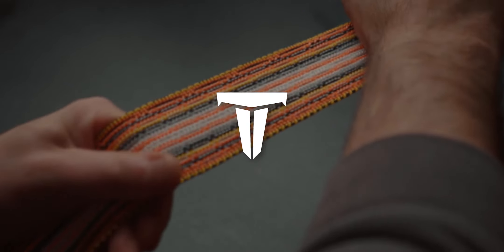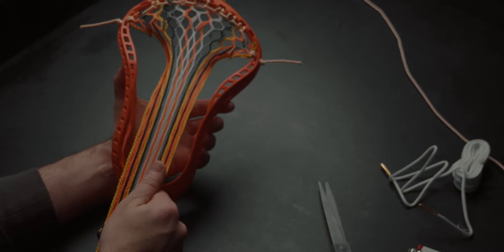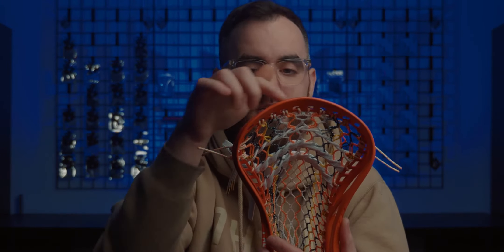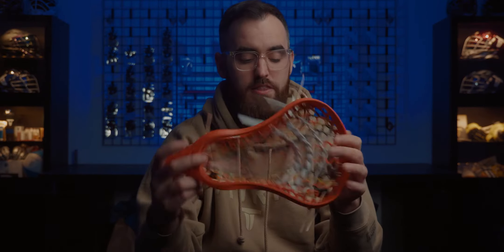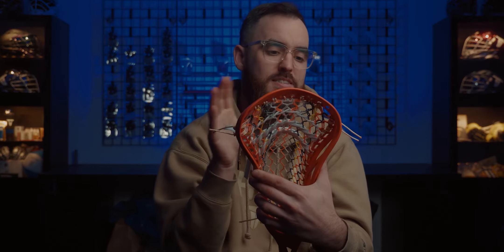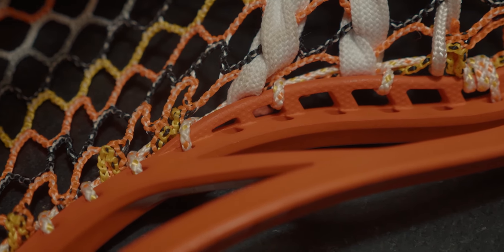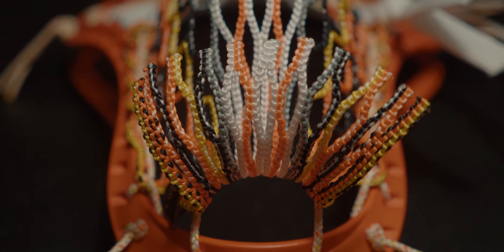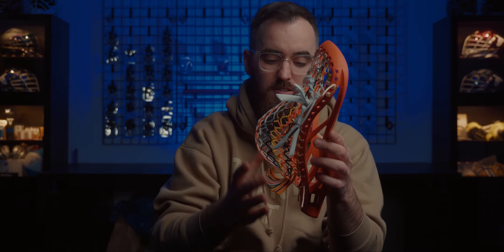How to String a Gait Torq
Joe shows you how he strings the new Gait Torq.

PATTERN:
9 Diamond topstring
0,0,top string, sidewall, 0,1,0,1 0,si,1si,si,si,si,0,i,tie
10 Diamond throat